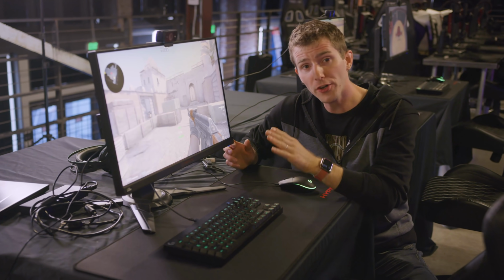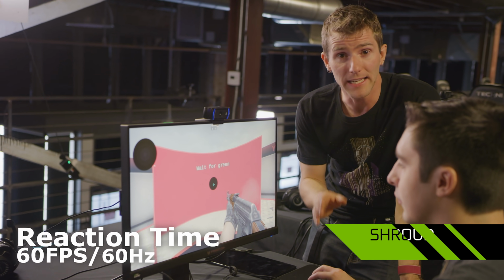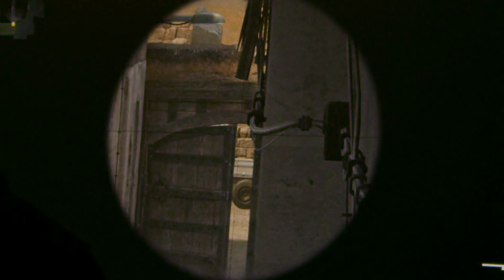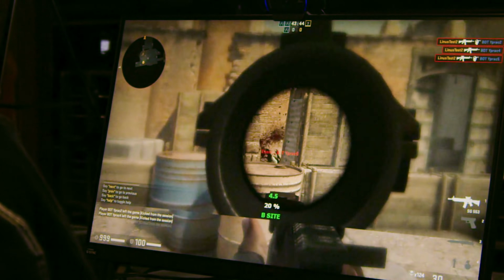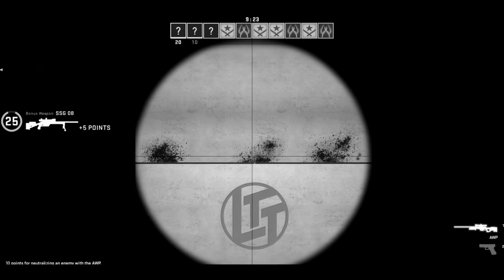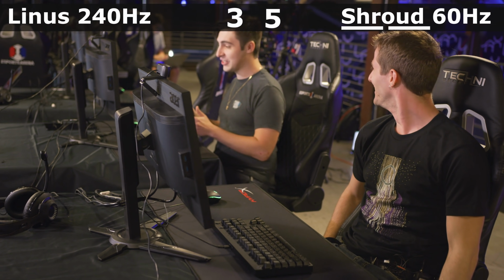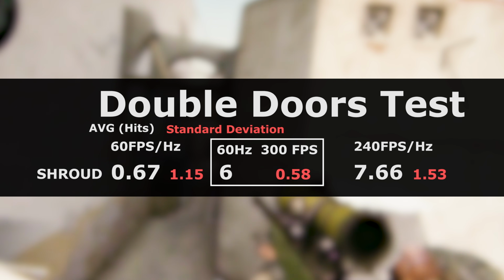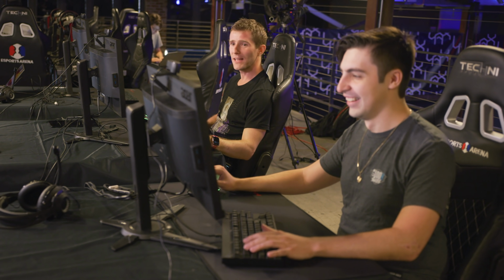Does High FPS Make You a Better Gamer? – Favorite Moments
Check out some of our favorite moments as Linus, Shroud, Corey, MrGrimmmz, and Paul’s Hardware test if High FPS makes you a better gamer.

To see the benefits of high FPS watch the Linus Tech Tips “Does High FPS Make You a Better Gamer” Video

See how our GeForce GPUs can provide the FPS needed to maximize your competitiveness in Battle Royales and First Person Shooters